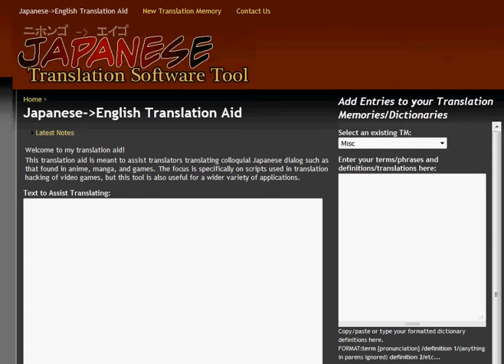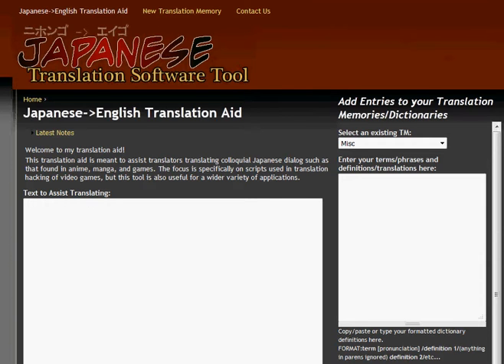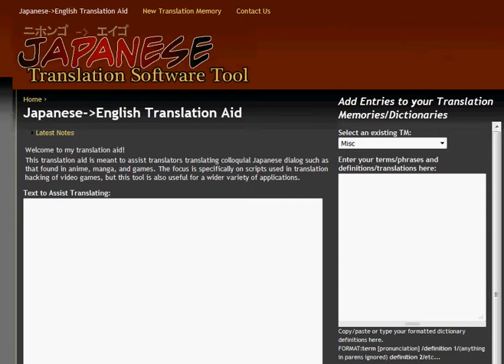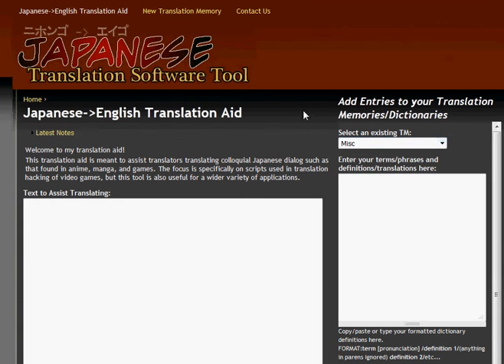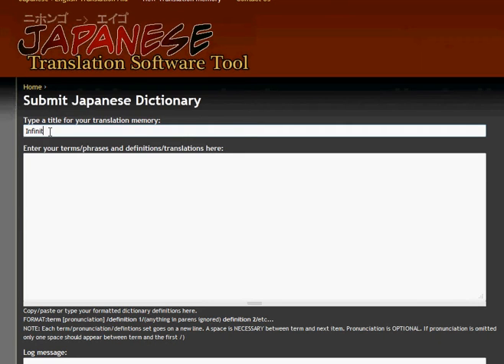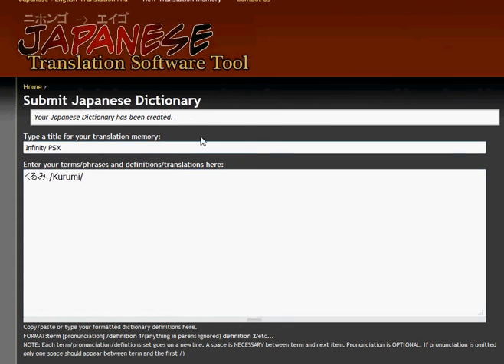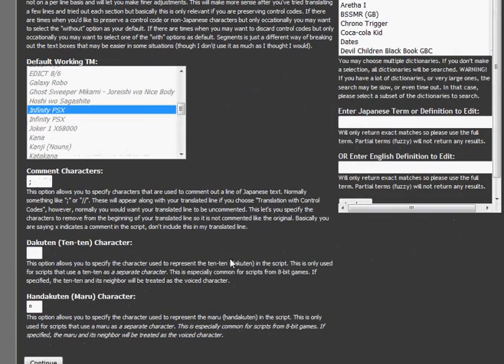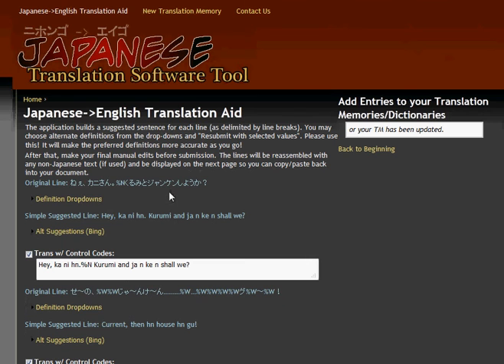3. Adding a New Translation Memory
I talk about translation memories in the Japanese translation software tool and how to create them.